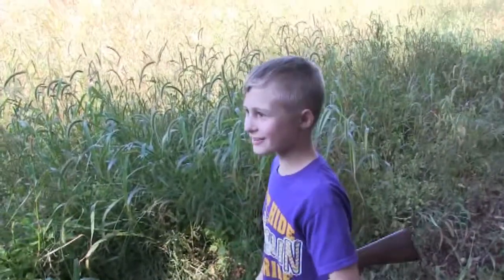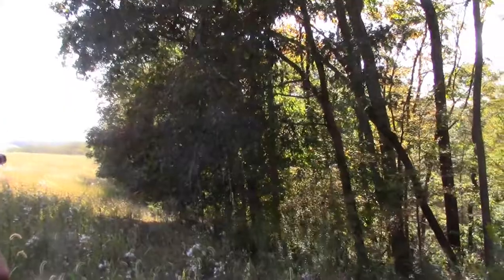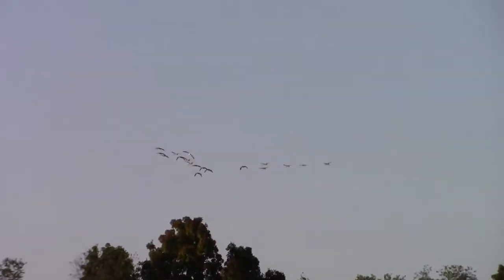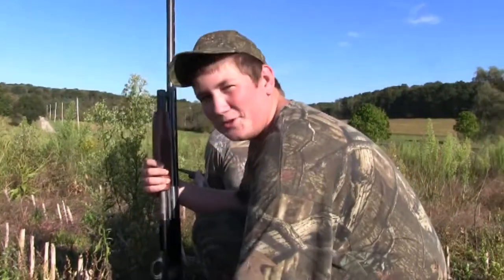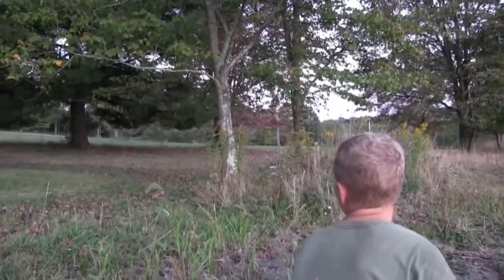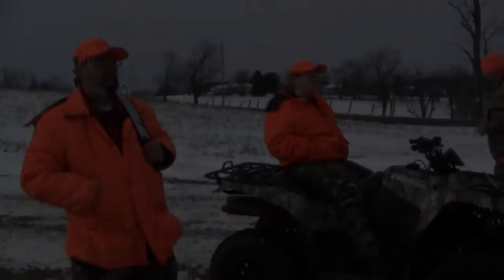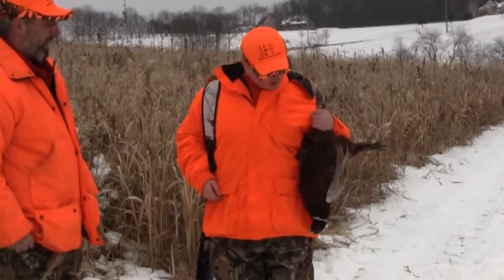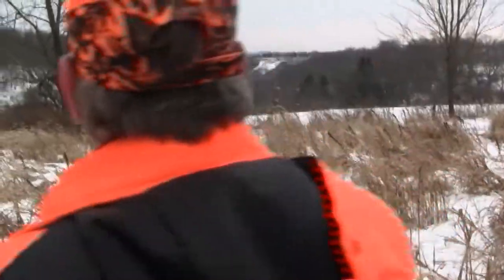NHF TV Season 1 Episode 12 - Wingshooting Frenzy Part II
Follow along for an action packed episode of dove and pheasant hunting!  Special thanks to Gobblers Knob Hunting Preserve, EagleRock Setters, and Project Upland Therapy for being there for the kids year after year!